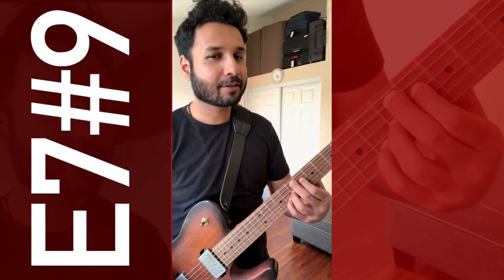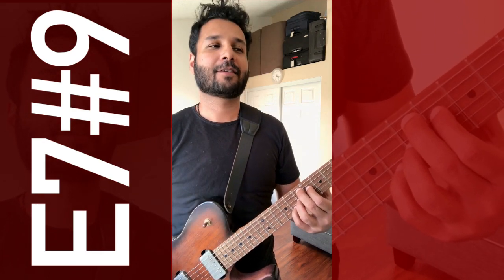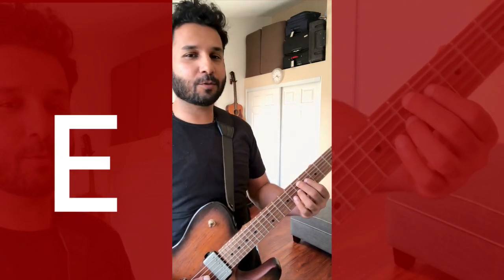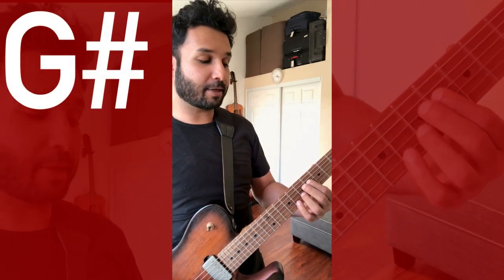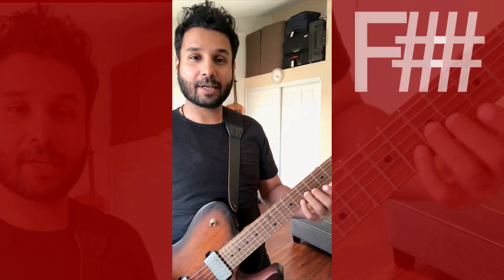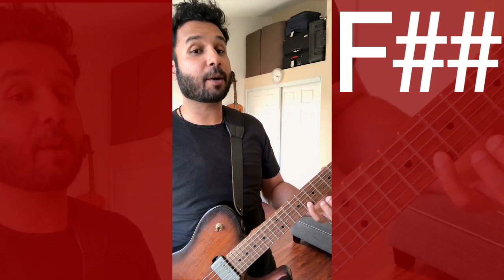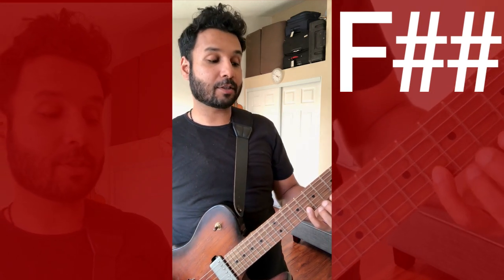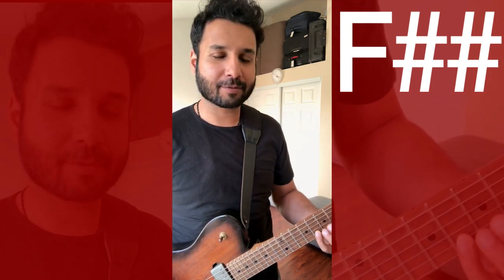The "Hendrix" chord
Sid Srinivasan demonstrates E7#9.

About Sid

Sid Srinivasan is a Guitarist/Singer-Songwriter based in LA. In the recent past, he has worked with Grammy award-winning producer A.R Rahman (Slumdog Millionaire, Pele), David Issac (Madonna, Michael Jackson), Dr. Freeze (Michael Jackson), and Joshua Williams (Bruce Springsteen, Stevie Wonder). His current focus is freelance session work, content creation and writing guitar E-books.

HBS Merchandise!